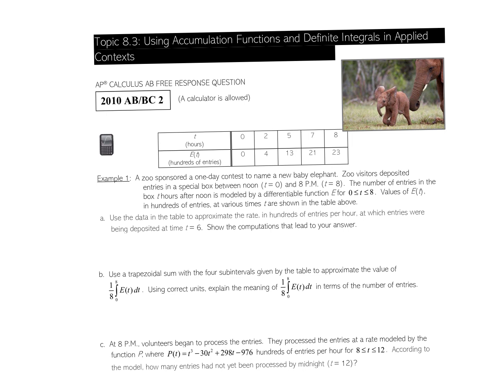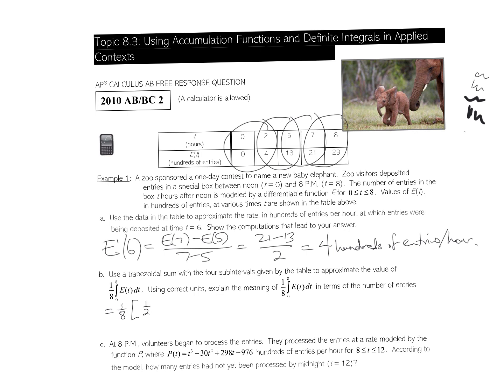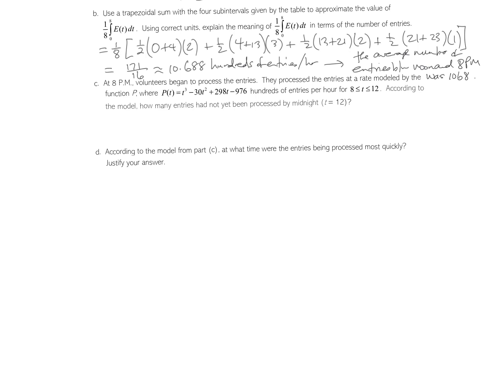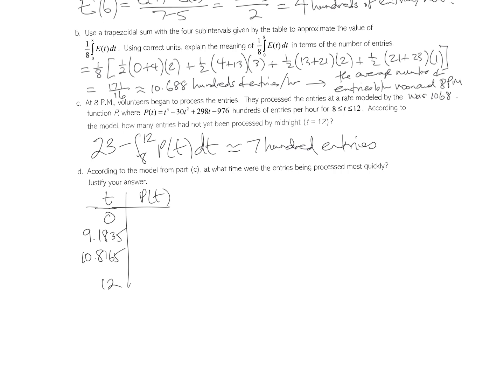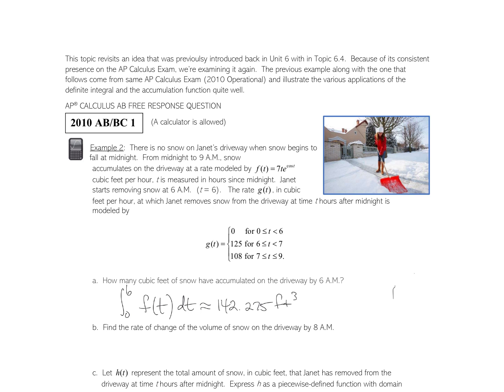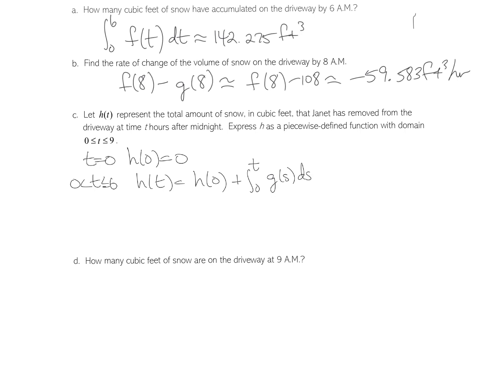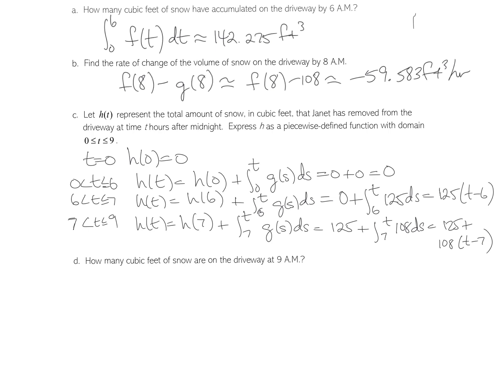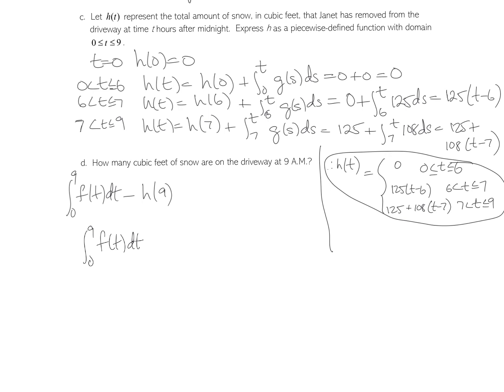Topic 8.3: Using Accumulation Functions and Definite Integrals in Applied Contexts